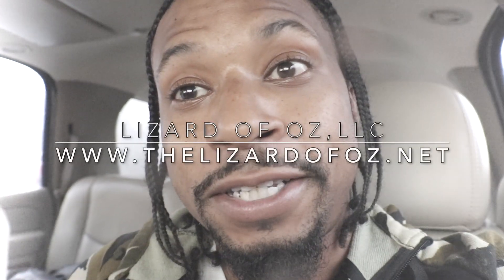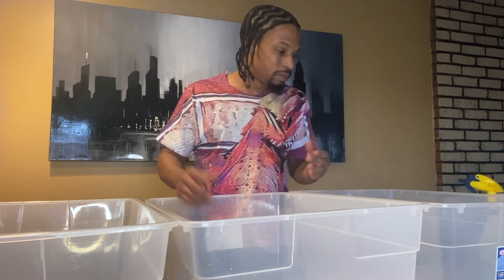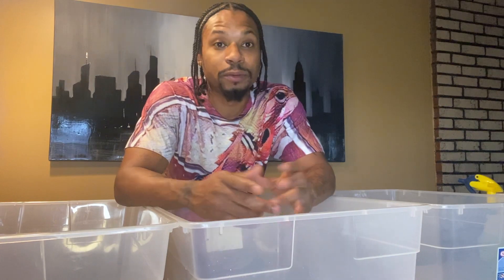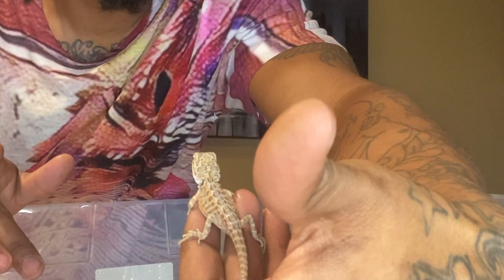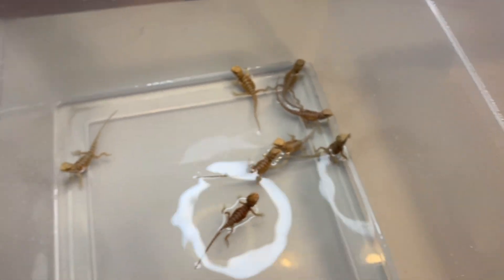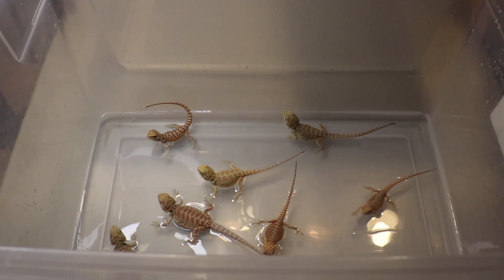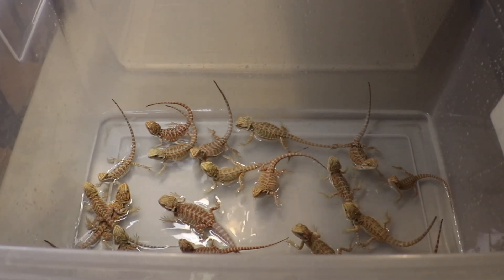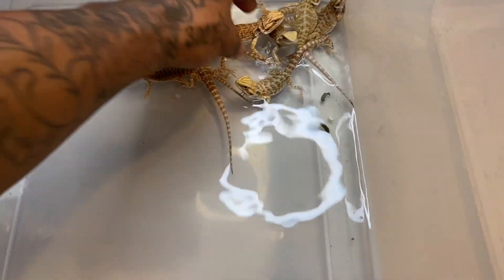EPICSODE 9. A WHOLE LOT OF BABIES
This video is all about the babies we recently purchased from the Brown family. (Thank you Brown Family!) We take a closer look at each of the babies inspecting them and dividing them into size appropriate groups to be placed in their enclosures. Its a beautiful bunch and in this video you get to see each of them in detail. We talk a little about their lineage and our intentions for their release. Join Mr.Loz for another fun filled family friendly video loaded with cute bearded dragon babies and lots of edutainment.

BRICK RED PRODUCTION BACK PACK & T-SHIRT:
BACK PACK:
T-SHIRT: